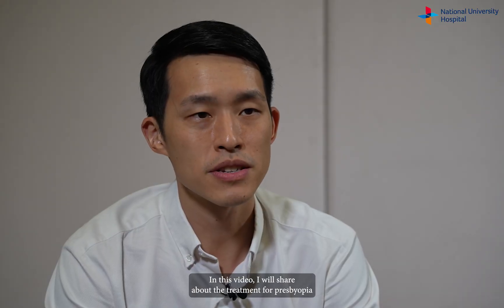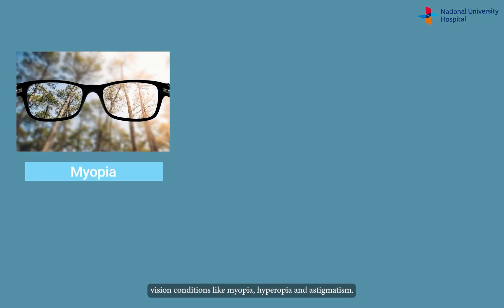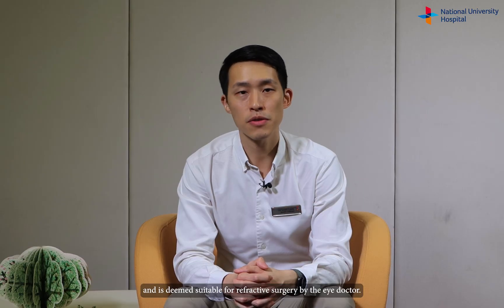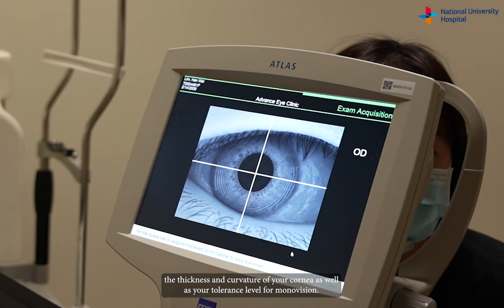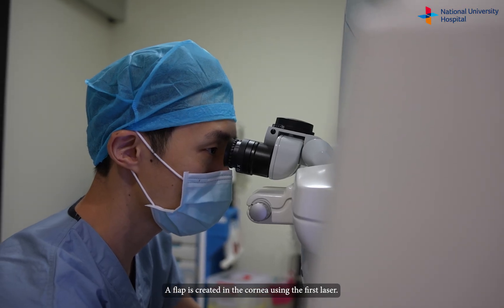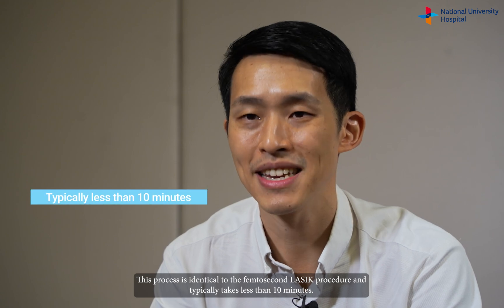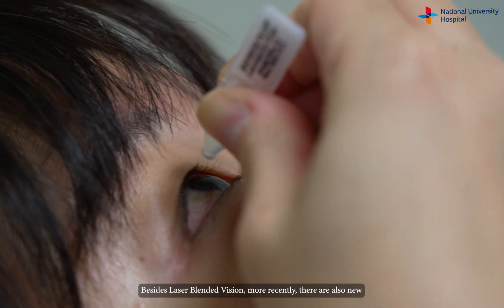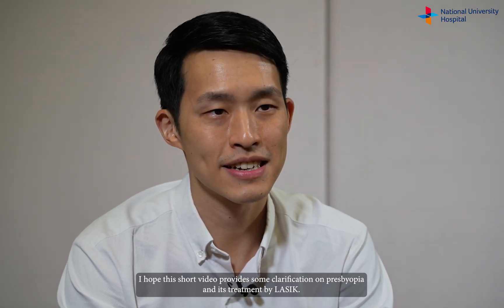Laser Blended Vision (LASIK) Surgery for Presbyopia (Lao Hua) - All You Need to Know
NUH ophthalmologist, Dr David Chen shares about laser blended vision which is a form of LASIK that treats presbyopia (lao hua) by correcting one eye to see far and another eye to see near simultaneously. It is especially effective for presbyopic people who also have other vision conditions like myopia, hyperopia and astigmatism.

A suitable candidate for this surgery is someone who is:
- 44 years and above
- Requires presbyopic glasses to see near
- Has short-sightedness up to -8.00 dioptres or 800 degrees or
- Has longsightedness up to +5 .00 dioptres or 500 degrees
- Deemed suitable for refractive surgery by the eye doctor

Before undergoing the laser blended vision surgery, you will be expected to:
- Answer a questionnaire about your daily activities and hobbies
- Undergo a comprehensive eye examination to help your doctor understand the nature and degree of your vision condition, thickness and curvature of the cornea as well as the tolerance level for monovision
- With these results, your doctor will decide if you are a suitable candidate for the surgery

About laser blended vision surgery process which typically takes less than 10 minutes:
- Anesthetic eye drops will be applied
- To prevent the eye from blinking, it will be held open by an eyelid holder
- A flap is created in the cornea using the first laser
- A second laser will apply the treatment to the eye
- After the treatment flap is replaced to its original position without any stitching

00:00 - Introduction
00:13 - About laser blended vision surgery
00:35 - Who is suitable to undergo laser blended vision surgery
00:56 - What to expect before undergoing laser blended vision surgery
01:21 - About laser blended vision surgery process
01:59 - What to expect after laser blended vision surgery
02:24 - New treatment for presbyopia/lao hua